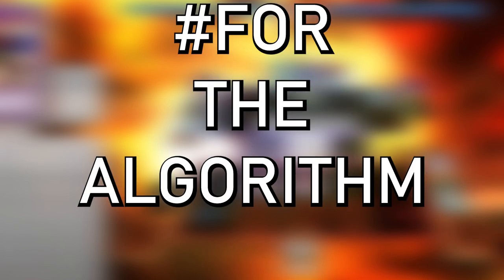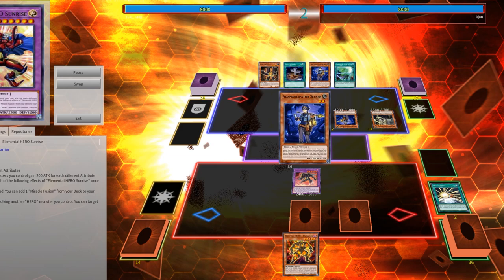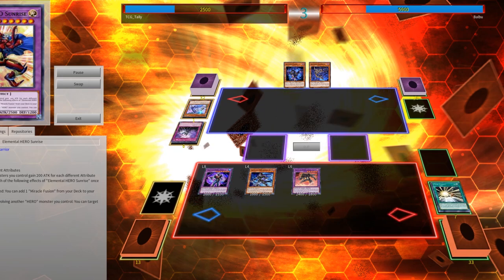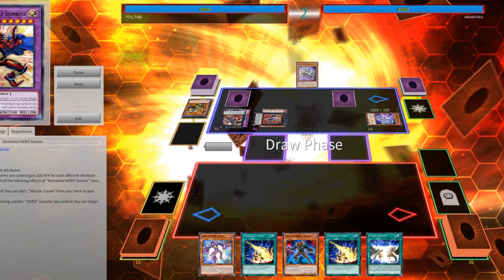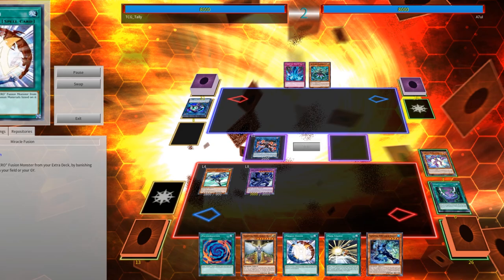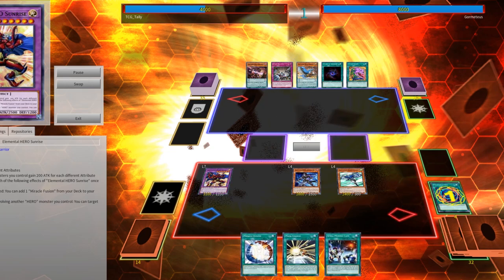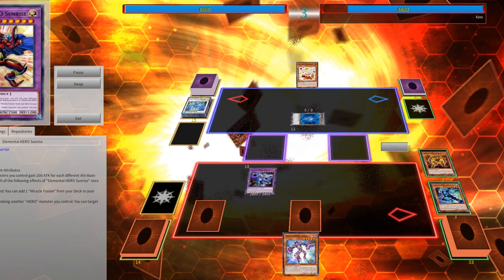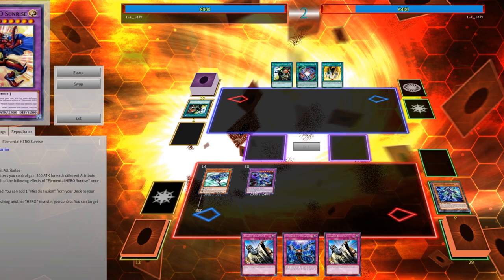THE BEST WAY TO PLAY HEROs June 2020 - HERO Deck 2020 | Yu-Gi-Oh!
If you want to know the BEST way to play the Yu-Gi-Oh HERO Deck then watch this video! In this video I explain the strategy - how to side deck and some TOP TIPS! This features Elemental HEROs, Destiny HEROs, Masked HEROs, Vision HEROs and EVIL HEROs! Which when brought together make the BEST HERO DECK for the Yu-Gi-Oh JUNE 2020 Format.

Links

About Me:
Hey! I'm TCGTally but you can call me Tally! I'm a 23 Year old Yu-Gi-Oh player who is always learning how to get better at Yu-Gi-Oh and I make content that helps explain Yu-Gi-Oh for beginners, intermediates and even competitive players. I'm interested in the Yu-Gi-Oh Meta and more recently I've been getting into Yu-Gi-Oh Pack Openings as well and my favourite sets are Toon Chaos, Battles of Legend and Mega Tins. I've tried doing a Shaddoll Sealed Only series but my real passion project is making HERO deck Profiles, Hero Combo Tutorials and doing everything I can to make the HERO deck the best that it can! I'm not the guy for Yu-Gi-Oh Market Watches or Yu-Gi-Oh Meta Discussion but there's some content creators who make great content about them!

Go Follow My Friends!
Olion - This guy knows a few things about Salamangreats and Yu-Gi-Oh Meta